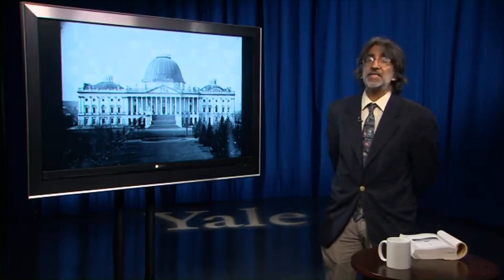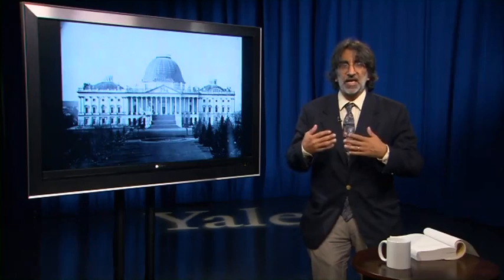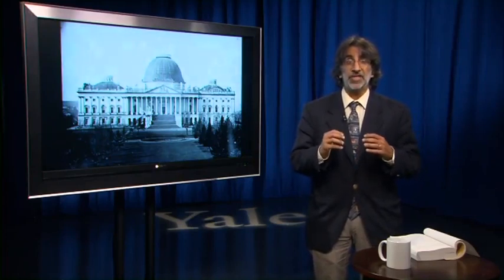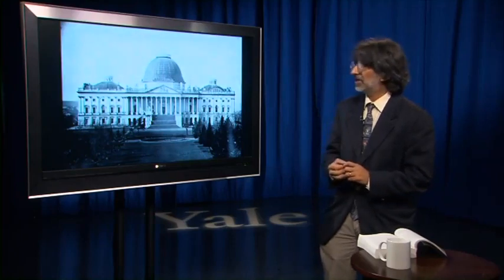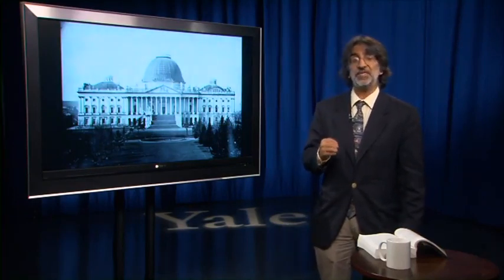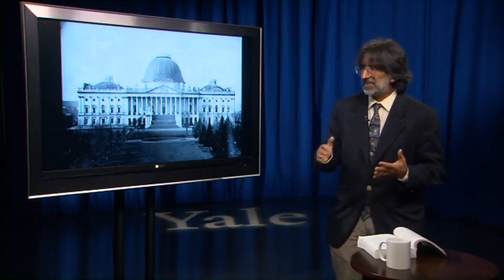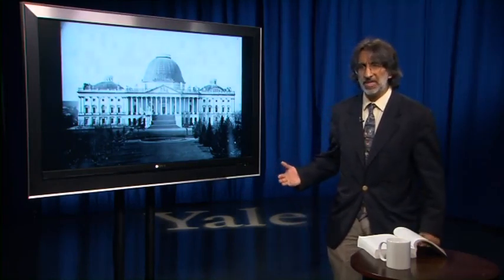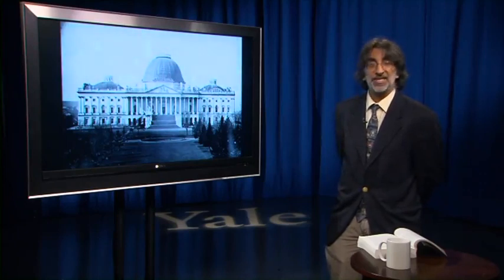2 4 New Rules for a New World, Part 1 22 15